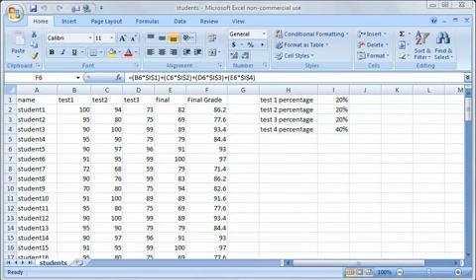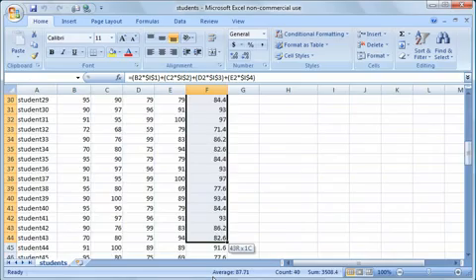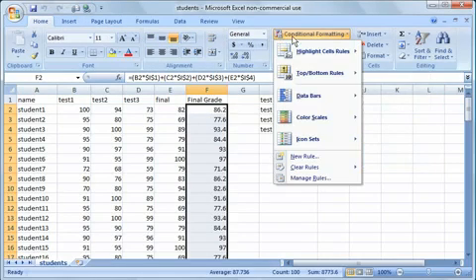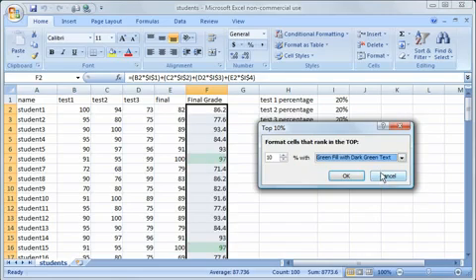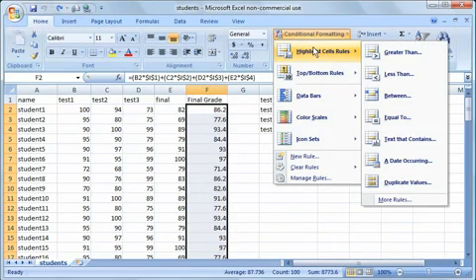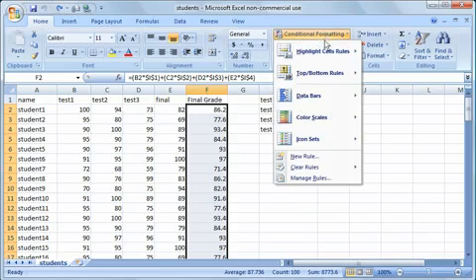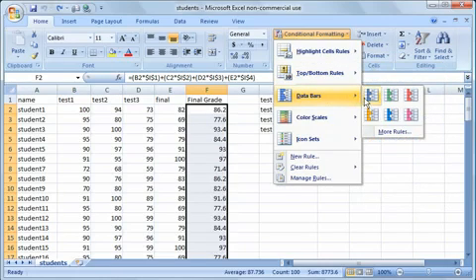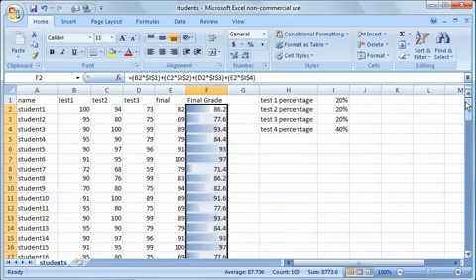Excel 2007 Tutorial 6 - Intro to Conditional formatting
excel,microsoft excel, "Microsoft Excel (Software)" "Spreadsheet (Software Genre)" tips"Tutorial (Literary Genre)"